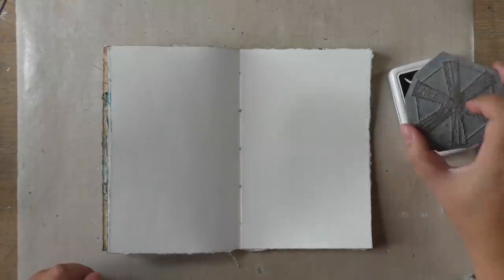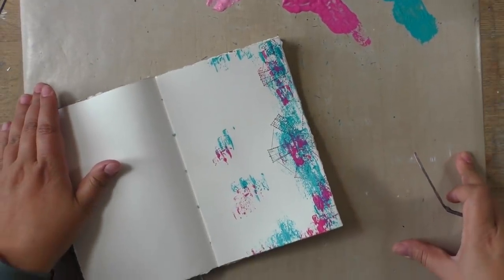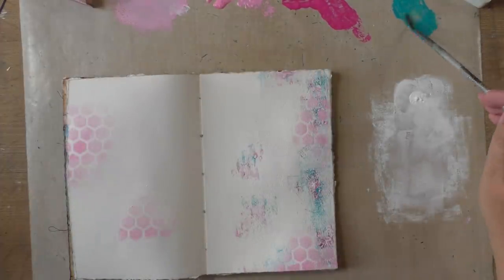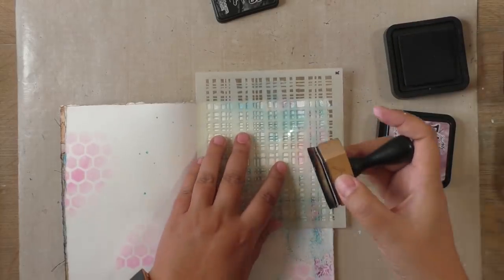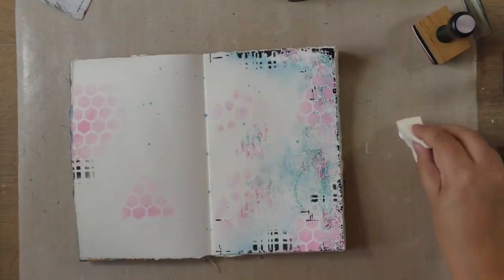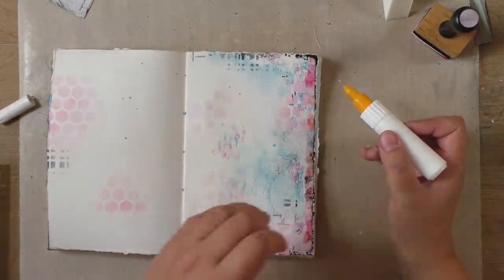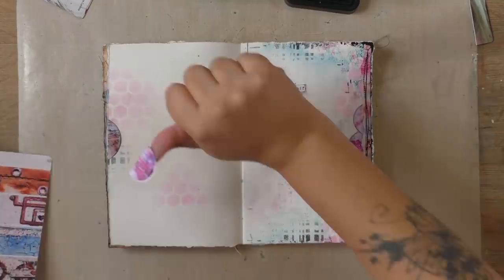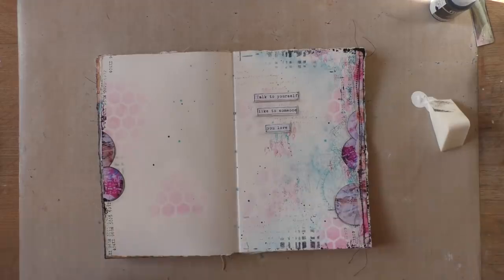155 'Talk to yourself'... art journaling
A time lapse video of my week 155 Journal on Monday series.

Let me know you came by!